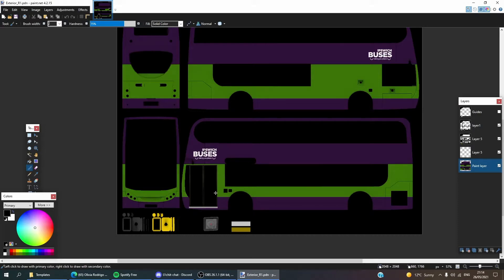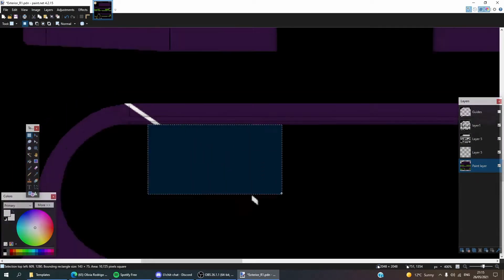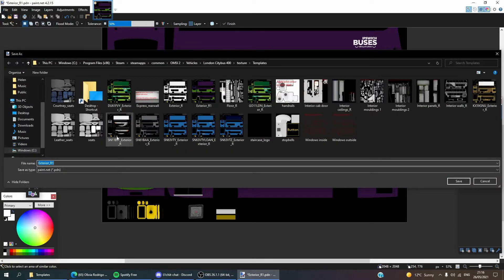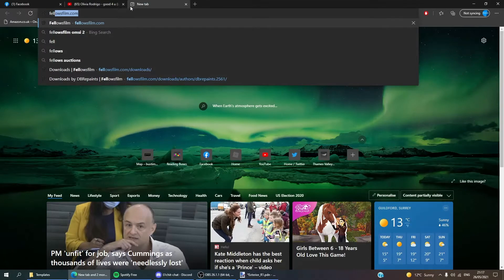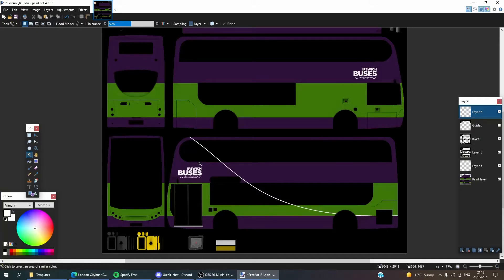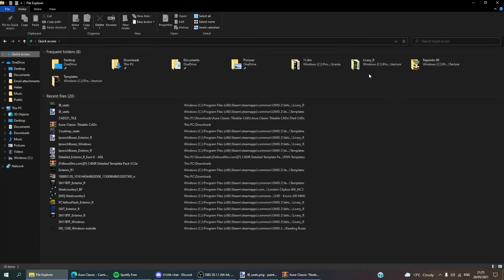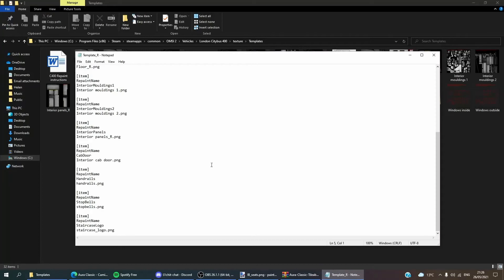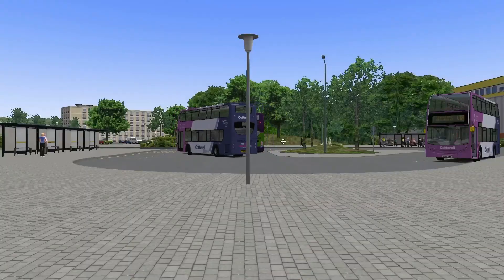OMSI 2 Tutorials | Putting everything together #3